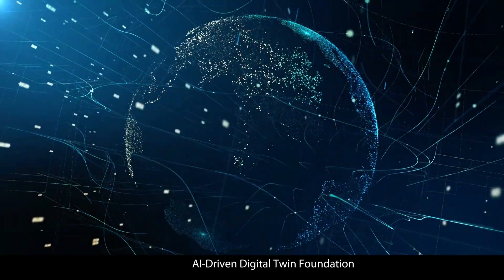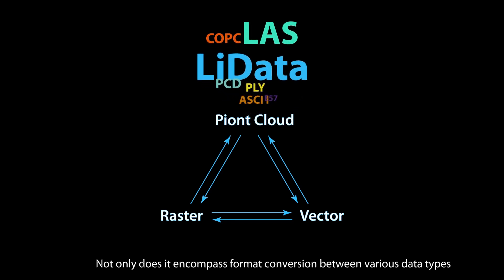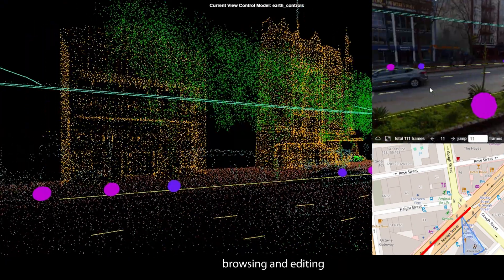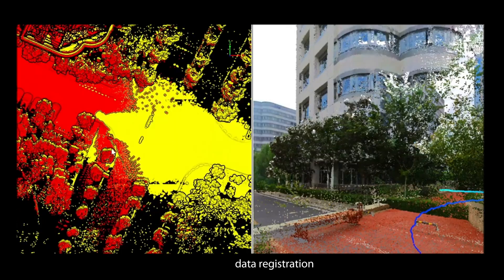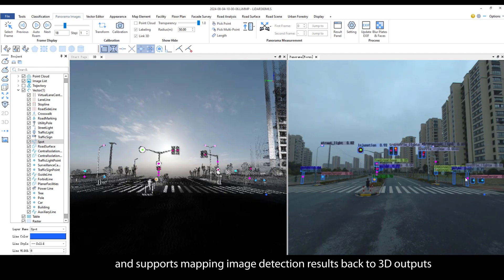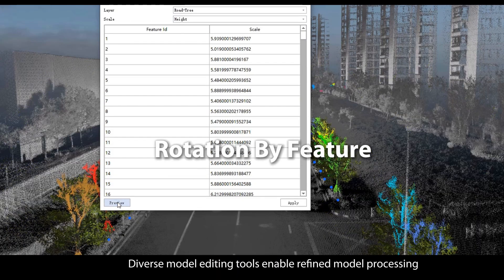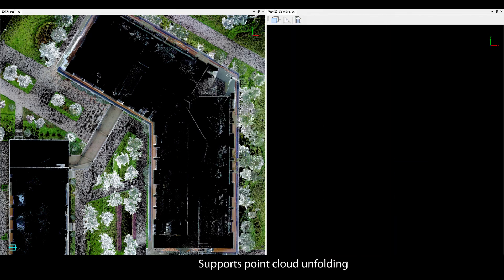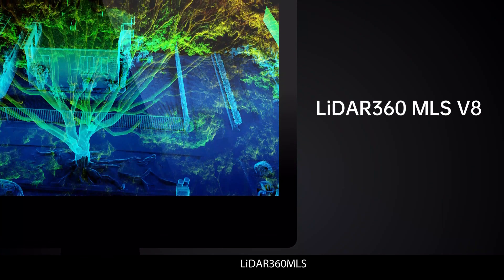LiDAR360 MLS 8.0 – Opens the Era of 3D Data Intelligence Processing 2.0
1️⃣ New Georeferencing Module: Simplified workflow with one-click batch processing for LiGrip, LiBackpack, and LiMobile data.
2️⃣ New Road Scene Module: Generate component-level 3D real scenes with just one click.
3️⃣ Complete AI Pipeline: End-to-end support for point cloud and image data from annotation, training, to inference.
4️⃣ AI-based Pavement Damage Detection: Identify and assess pavement damage with enhanced precision.
5️⃣ High-Precision Terrain Generation: Generate accurate terrain based on cross-sectional key points.
6️⃣ New CAD Plugin: Edit and open result data directly in CAD software.
7️⃣ Expansion of Tools: Nearly 100 new LiDAR point cloud, vector, and raster processing tools added.
8️⃣ Advanced Field Calculator: Over 300 built-in functions and integrated Python scripting tool.